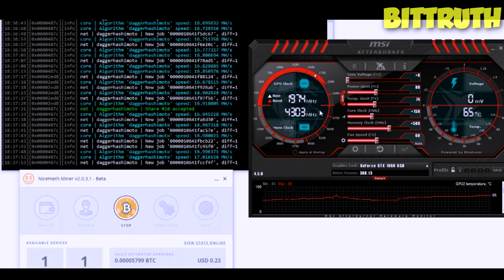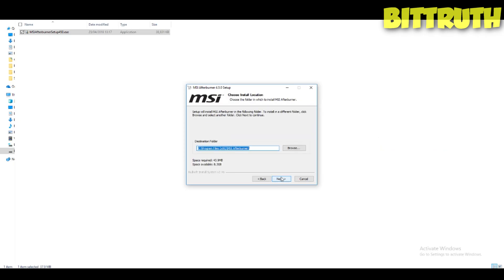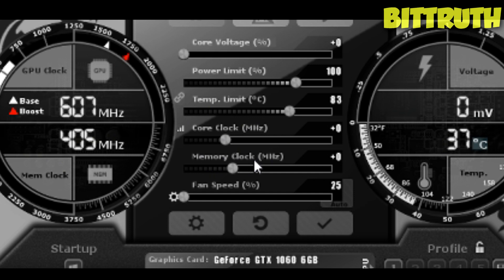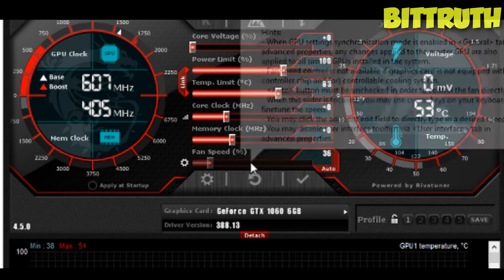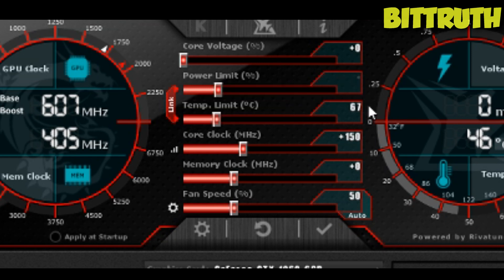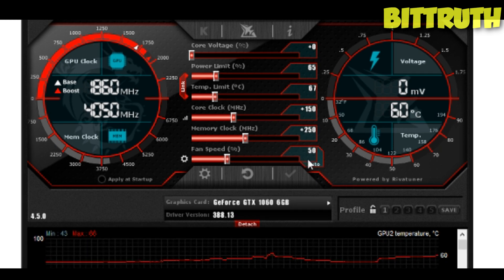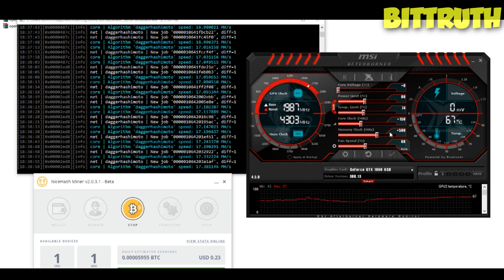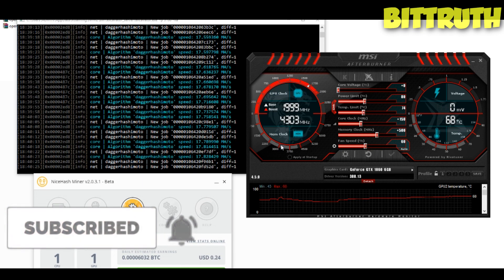🔧How To Overclock A GPU For Mining Cryptocurrencies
So in this video we are going to teach you how to 🔧overclock YOUR GPU for mining cryptocurrencies like Ethereum, Monero, or Ethereum classic. This tutorial will walk you through MSI afterburner aswell as Nicehash to show you how to make money mining with your graphics card from home!

📈HAVE A PROFITABLE DAY!!